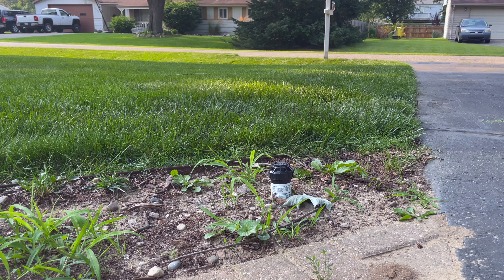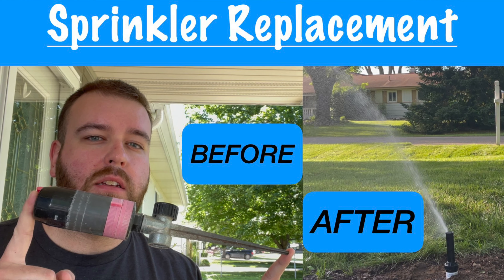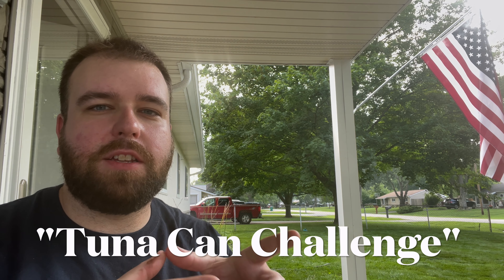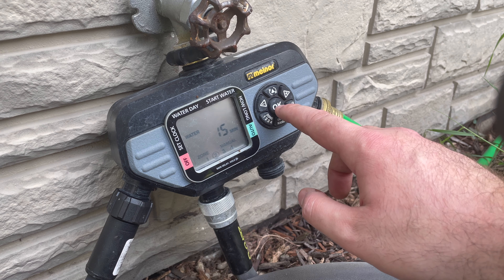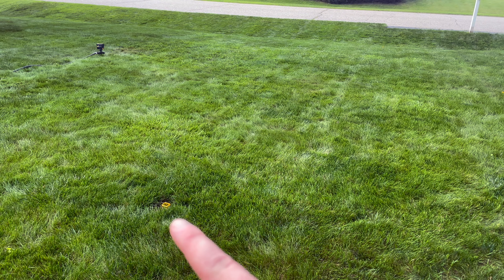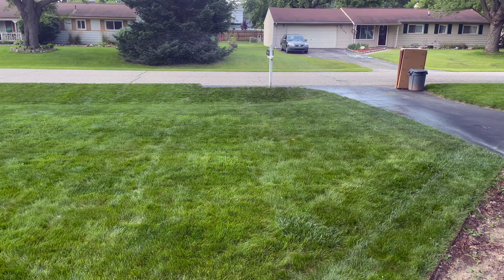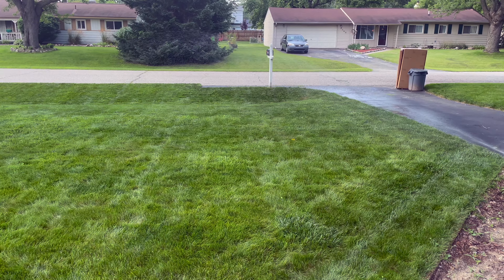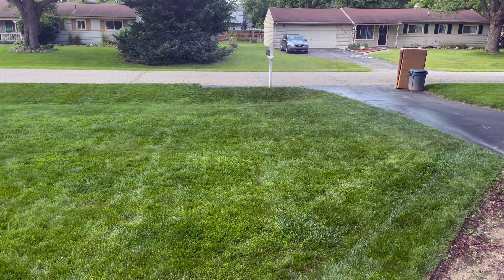How to Water Your Lawn | What's the tuna can challenge?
Plants NEED water to survive and thrive. Knowing how much water you are putting down on your lawn is critical from the start of the season all the way through the end. Whether you are overseeding, renovating or just getting into the swing of things, you have to know how much water is going down on your grass.

Let's explain the Tuna Can Challenge and how you know how long to water your lawn.

The links below do not cost you ANY more money versus buying without the link. Thank you for using these links to purchase! I will be sure to do some subscriber milestone giveaways to give back to the community.

Luggage/Fert Scale I use

Rubber Boots

Plastic Measuring Pitcher

Mixer Attachment for Drills

Ortho Dial n Spray

Rain Gauge

Zero-G Hoses

Hose Shut Off Valves

Hose End Water Timer

Ryobi 1 Gallon Sprayer

Ortho Weed B Gon

Lazer Blue Marker Dye

Surfactant for Herbicides